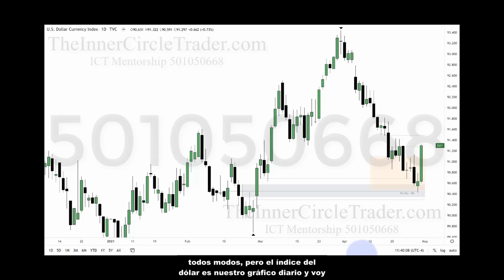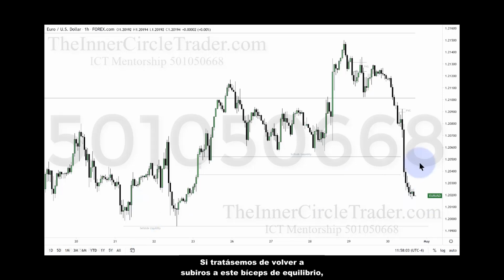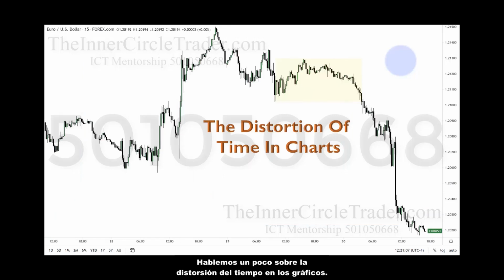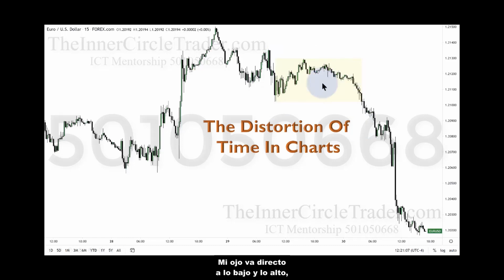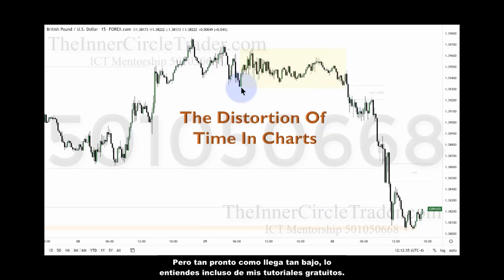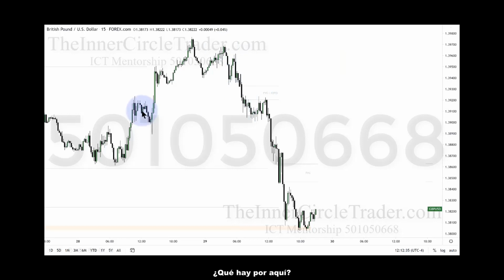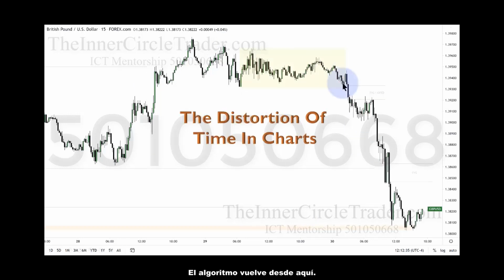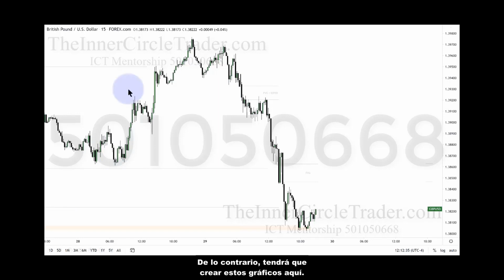ICT - Time Distortion